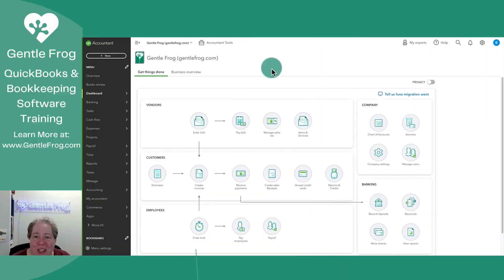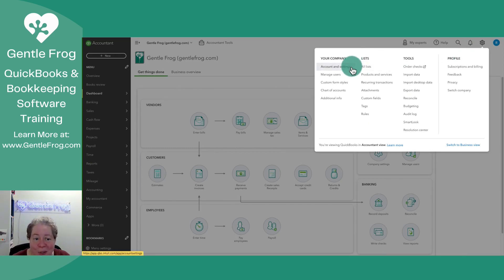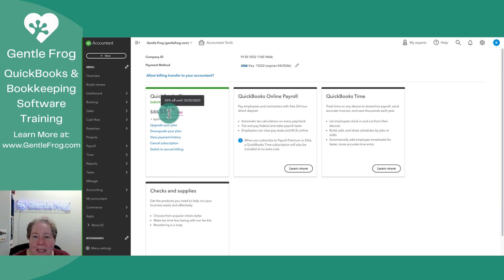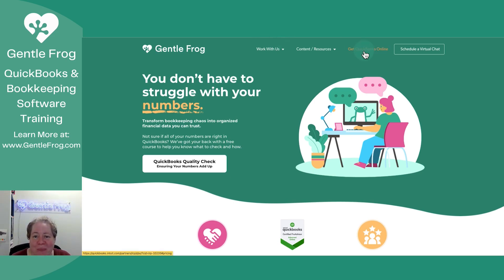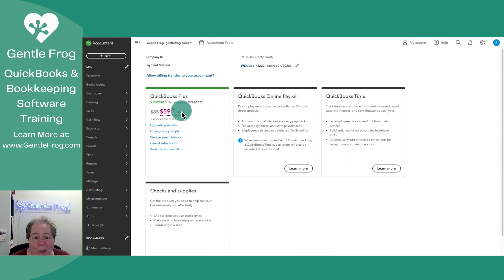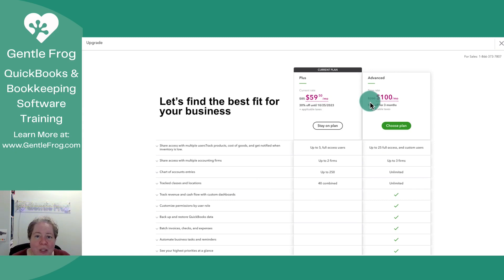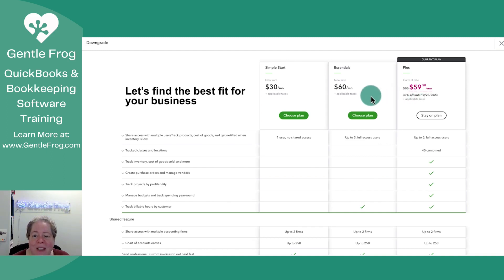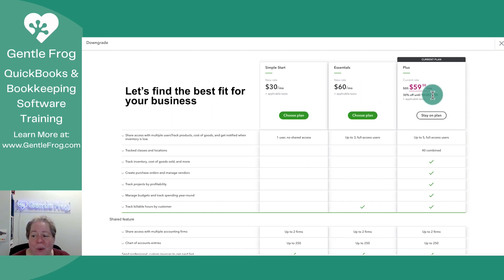How to Upgrade or Downgrade Your QuickBooks Online Subscription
To update your QuickBooks subscription you used to click on the gear in the upper right corner and go to Account and settings. But QuickBooks has updated. In this video, you'll learn where to go now to upgrade or downgrade your QuickBooks Online subscription.

I'll also let you know why I'm not changing mine until my discount runs out.

Timestamps
00:00 - Intro
00:28 - How it used to be
00:36 - Where to go now
00:47 - My subscription/discounts
01:37 - How to upgrade/downgrade
02:06 - Why you might not want to downgrade
02:45 - Outro